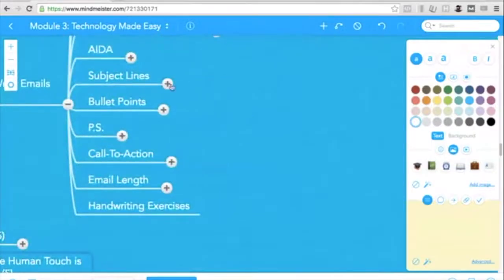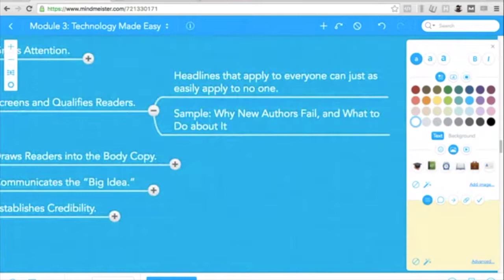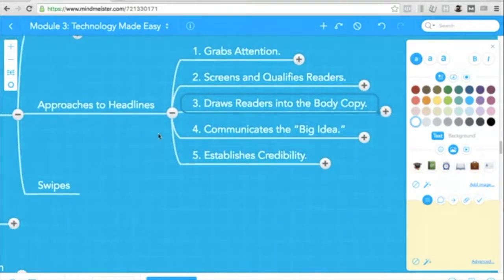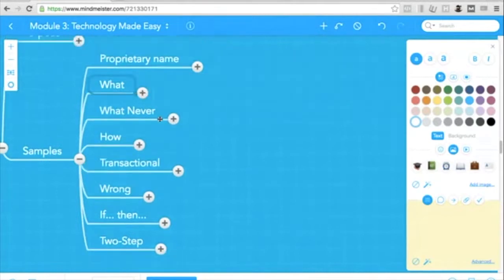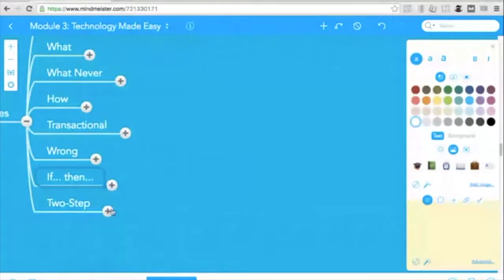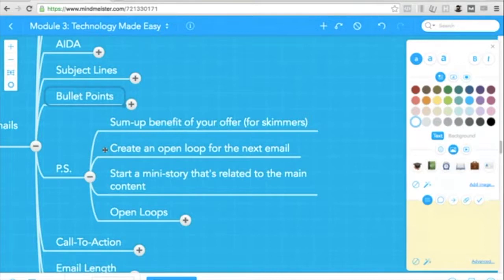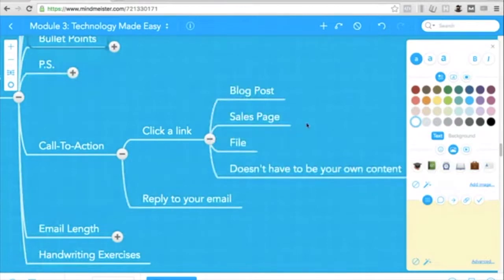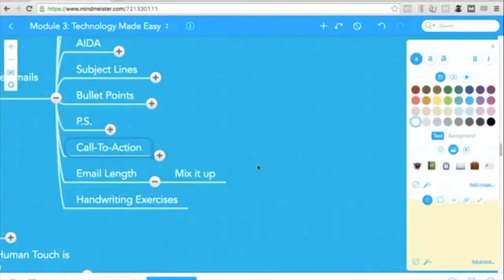How to Write Emails that Sell Part 2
Inboxer Code : How to Write Emails that Sell

Welcome to List Building Bootcamp by Digital Solopreneur Lesson 4 is all about the secret sauce.

===Resources===

💘 How to Write Hugot Copy that Demands Attention and Wins the

👋 Join our Facebook Group Email Marketing Philippines (“Hello!, Join us!” ~ folks from the group)